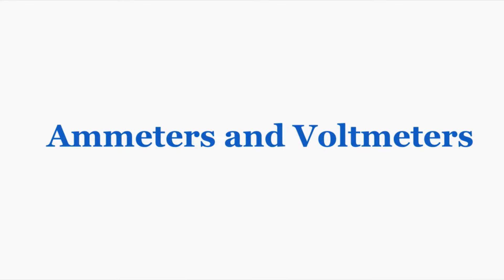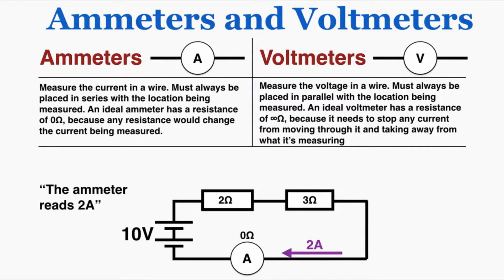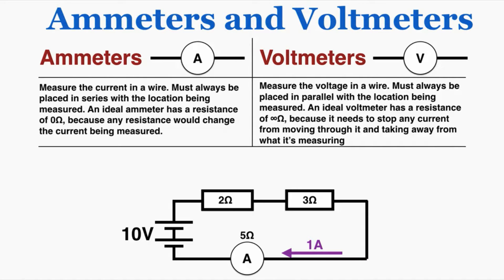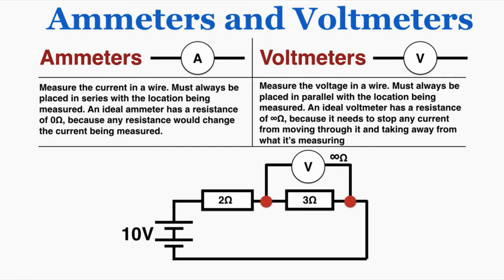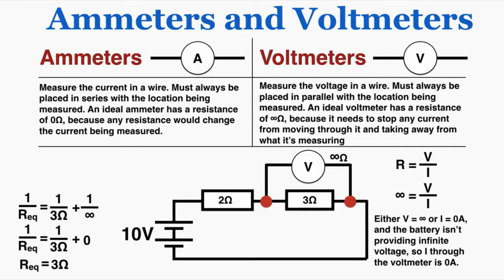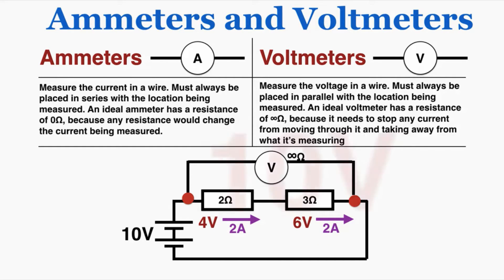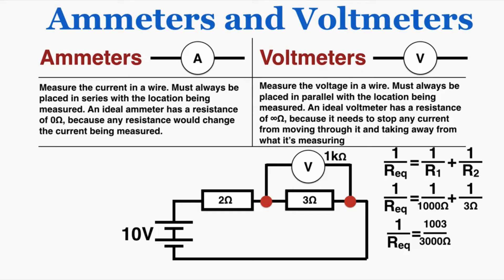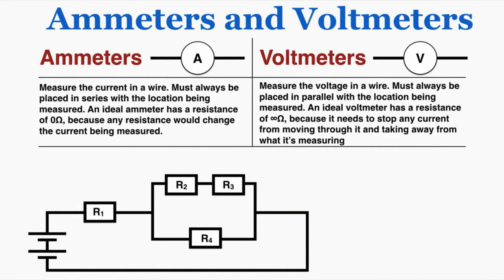Ammeters and Voltmeters: Ideal and Non-Ideal - IB Physics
Ammeters measure current and voltmeters measure voltage. Ideal ammeters and voltmeters do not change any of the properties of the circuit they are measuring, while non-ideal ammeters and voltmeters do change the properties of the circuit. Ideally, we would want our measurement devices to NOT change the nature of what we're measuring. In this video I explain the properties that cause ammeters and voltmeters to be ideal and non-ideal.

0:00 Ideal & Non-Ideal Ammeters
3:06 Ideal Voltmeters
6:10 Non-Ideal Voltmeters
8:32 Where to Place Meters